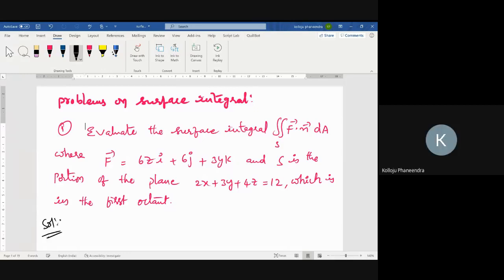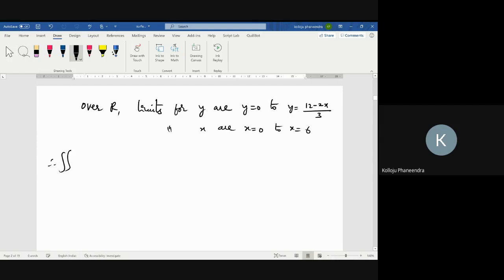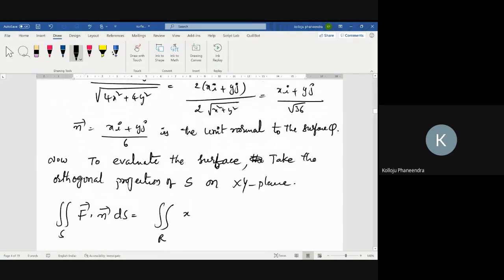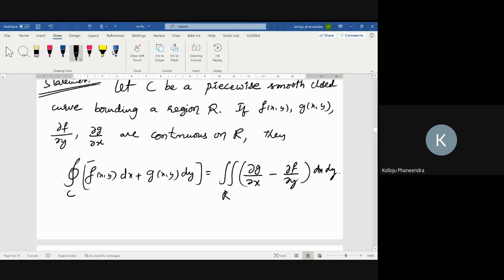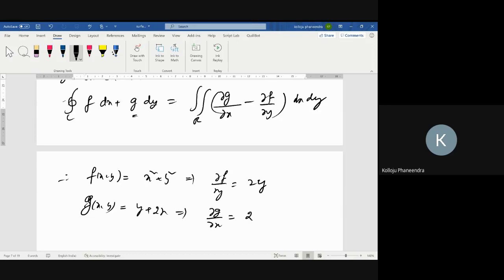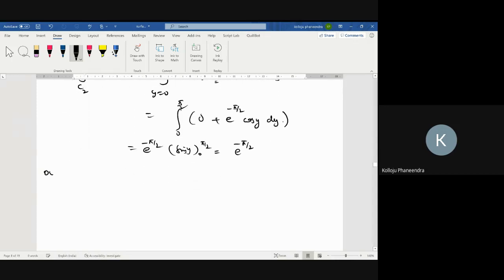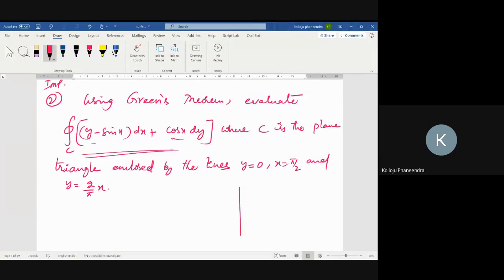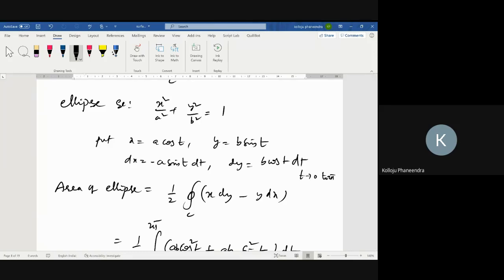GREEN'S THEOREM AND PROBLEMS